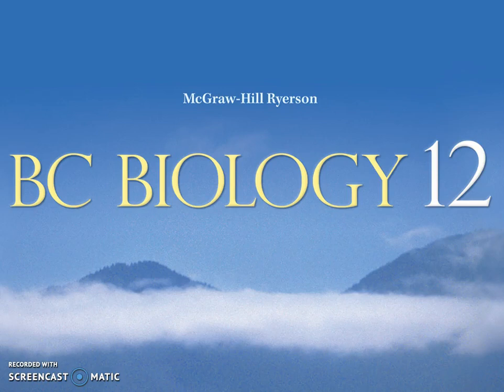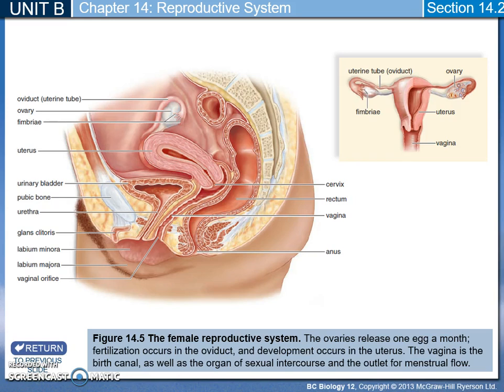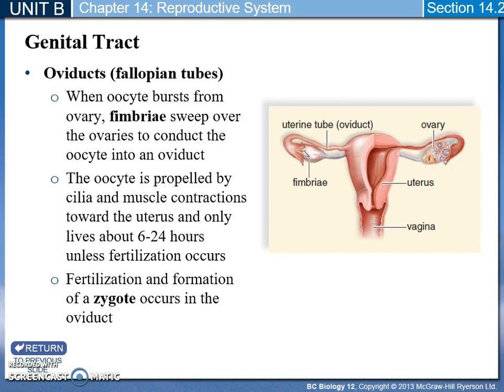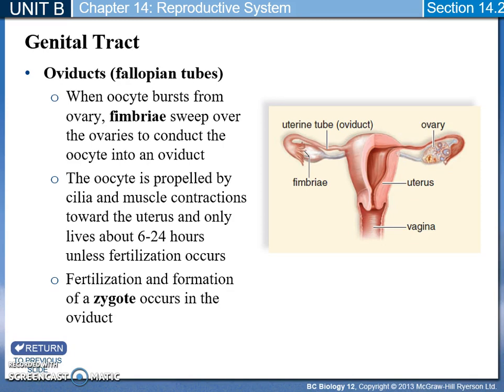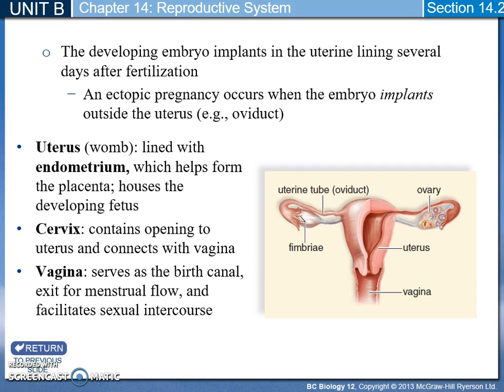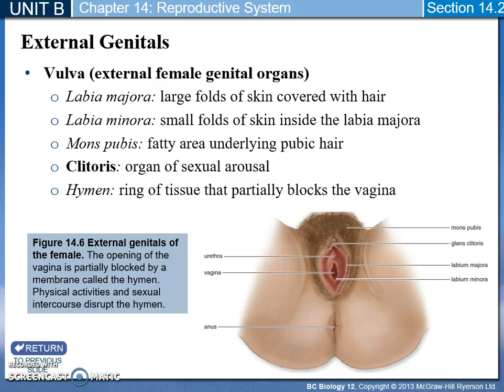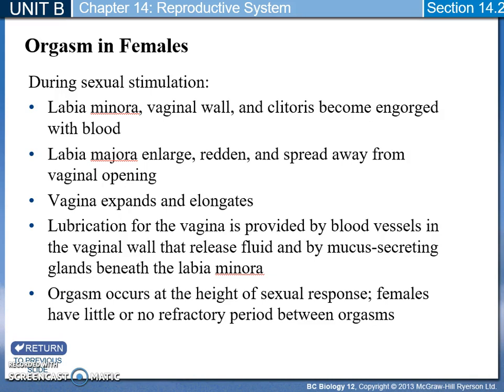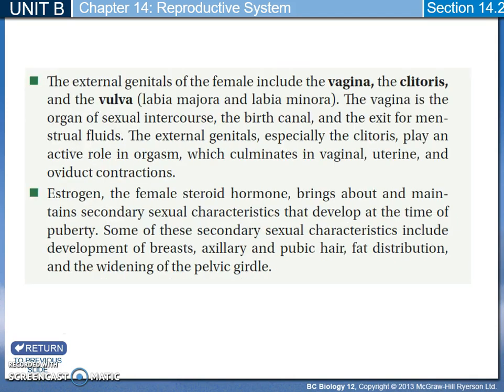Bio12 Section 14 2